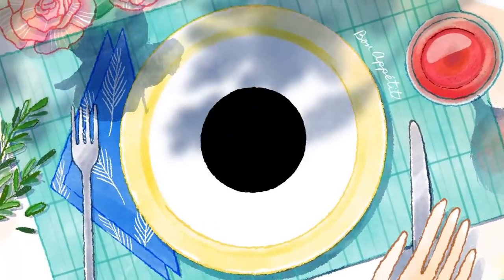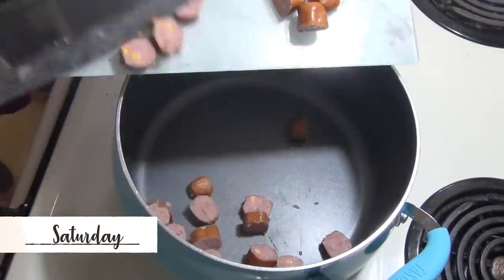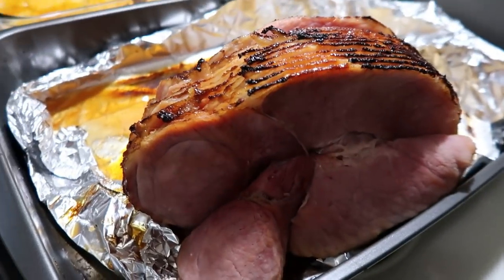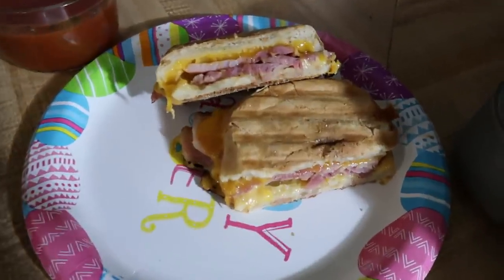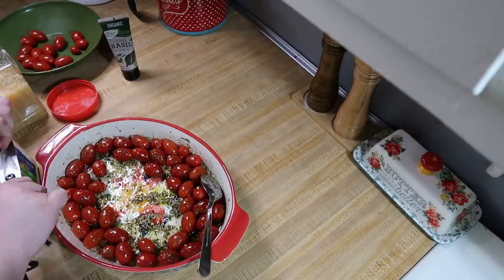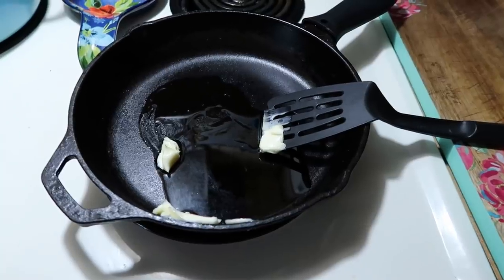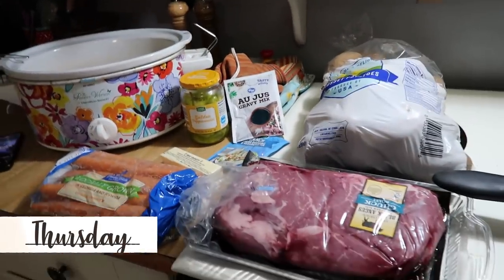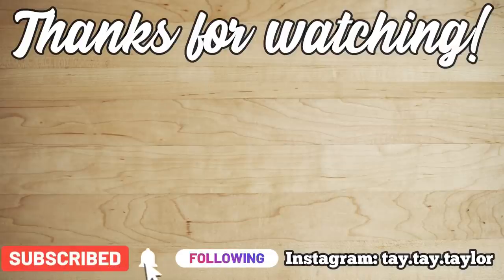WHAT'S FOR DINNER? #165 | 1-Week Of Meal Ideas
Hey guys, I hope y'all had a great week! This week I finally made the TikTok Feta Pasta for the whole family. Have you tried it?

0:00 Intro
0:28 Nachos
2:13 Cheesy Sausage Pasta
3:43 Easter Dinner
4:28 Ham & Cheese Panini & Grilled Cheese
7:40 Italian Dressing Chicken
8:00 TikTok Feta Pasta
10:55 Sheet Pan Lemon butter Shrimp
12:11 Garlic Parmesan Orzo
13:33 Mississippi Pot Roast

CUISINART GRIDDLER